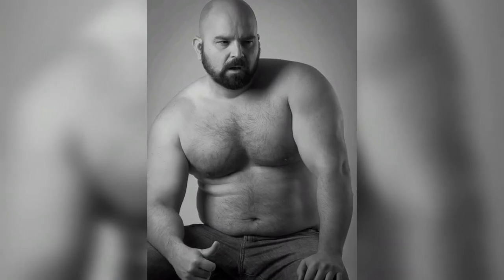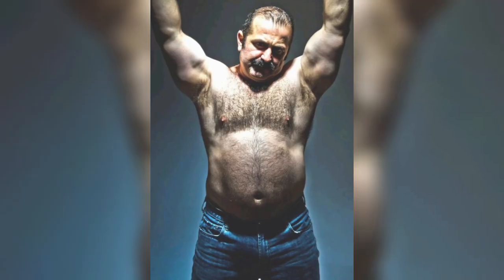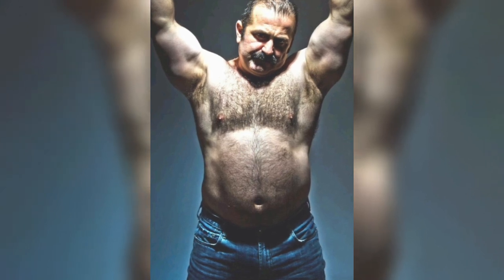5 Foods for High Protein Meals.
(Video editing app InShot, (downloaded from play store)

Device: Android